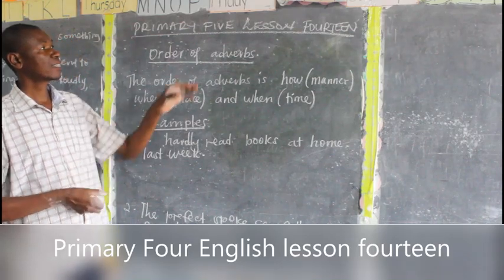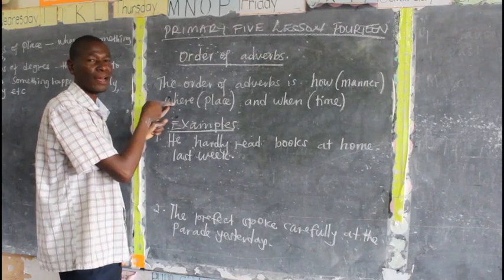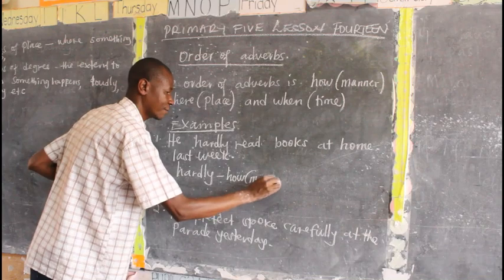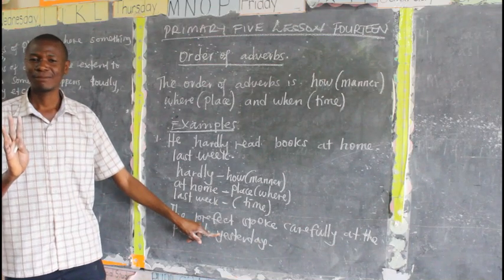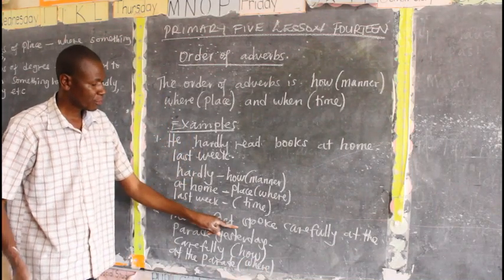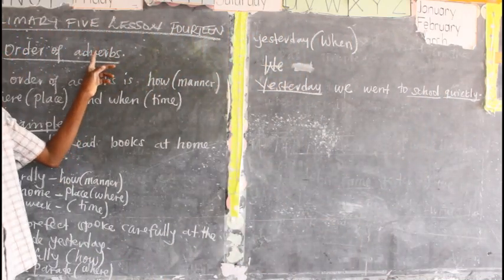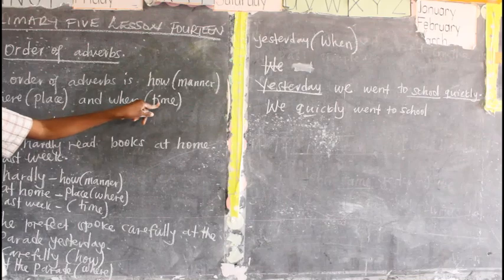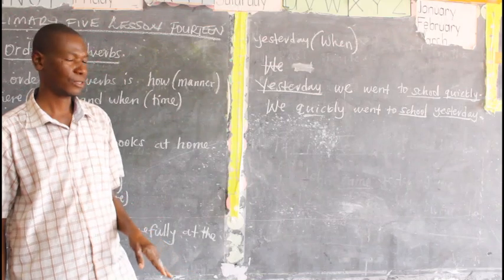PRIMARY FIVE ENGLISH LESSON FOURTEEN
In this video, the teacher explains the handout notes which were given on this lesson